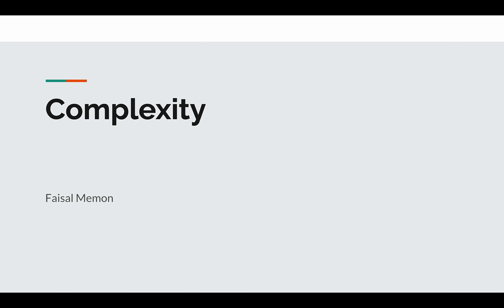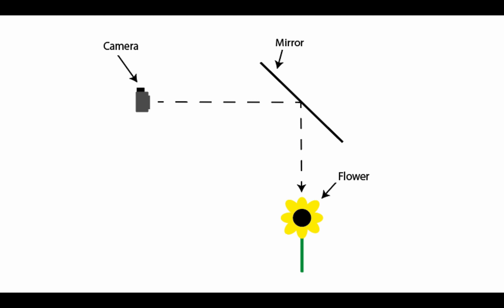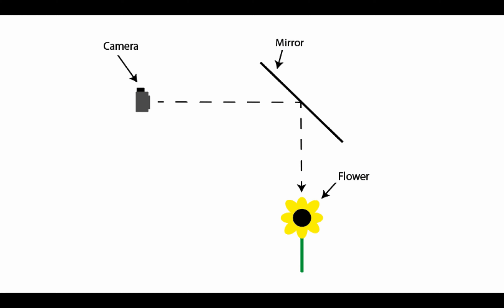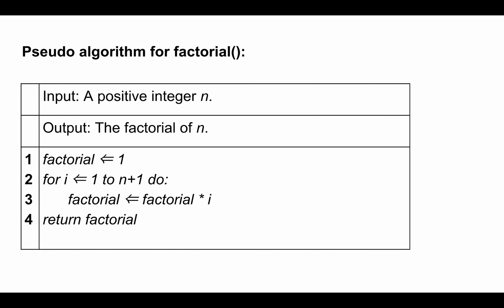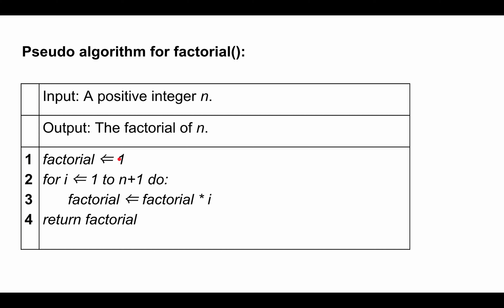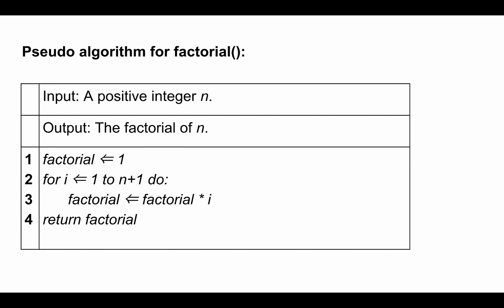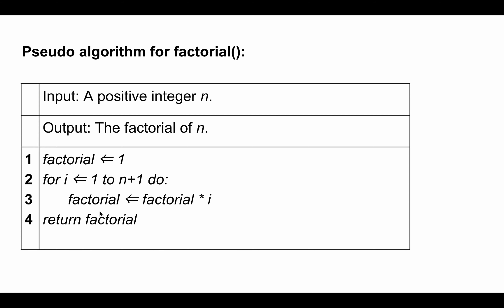Algorithm Complexity simply explained | Time and Space complexity analysis | Data Structures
Hello Students,

This is the simplest explanation you will find to understand algorithm complexity analysis. We also talk a little about time and space complexity in data structures and algorithms Data structures and algorithms are one of the hot topics during coding interviews and this video will help you unleash that. Learn with us and grow as java developer. Crack java interviews. Become a solid programmer by learning with us. How do we quantify how good an algorithm is? Like with every task in life, there is a simple and efficient solution, and there are overly complicated solutions.

You need to understand complexity well so that you can learn topics like BigO notation, time complexity of algorithms by doing analysis, space complexity of algorithms by doing analysis.

So crack your coding interviews and grow as a java developer.

Learn java programming with us on Udemy.